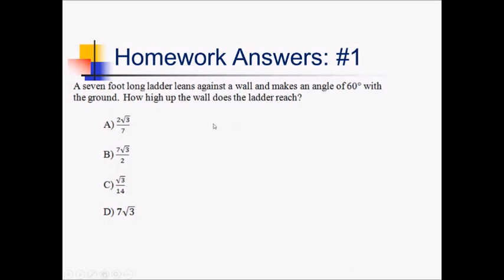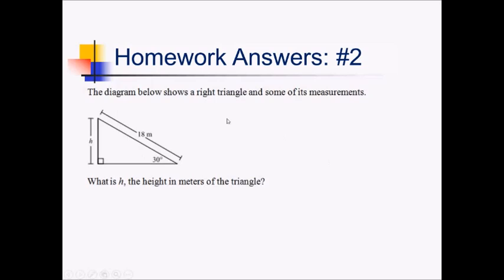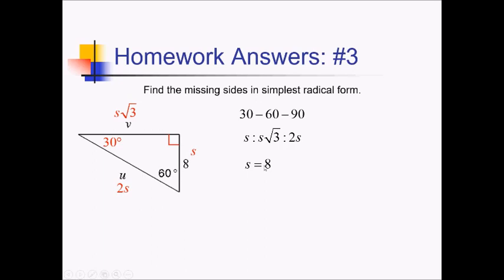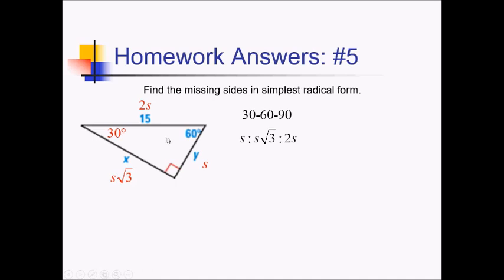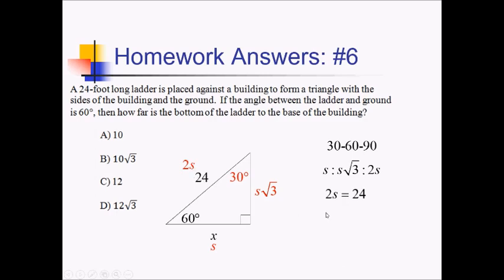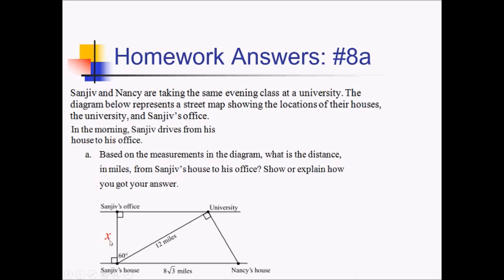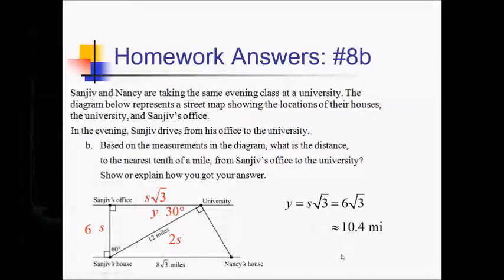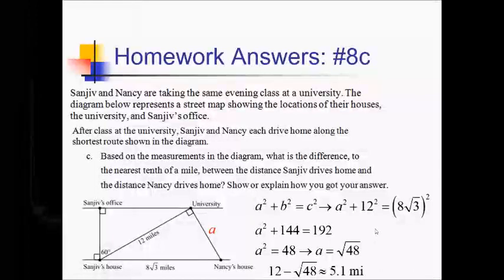Special Right Triangles: Problem Set #2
Worked problems showing how to find sides of 45-45-90 and 30-60-90 right triangles.

Go here for a PDF and handout to go along with this video